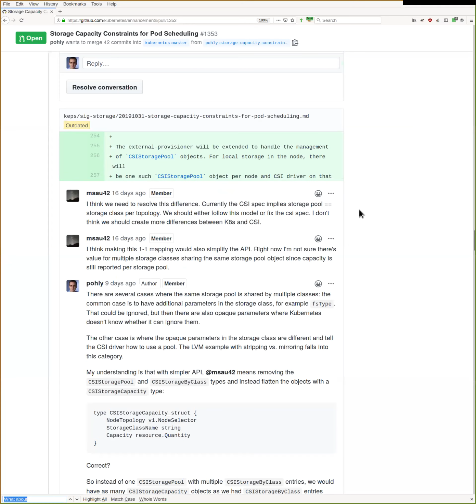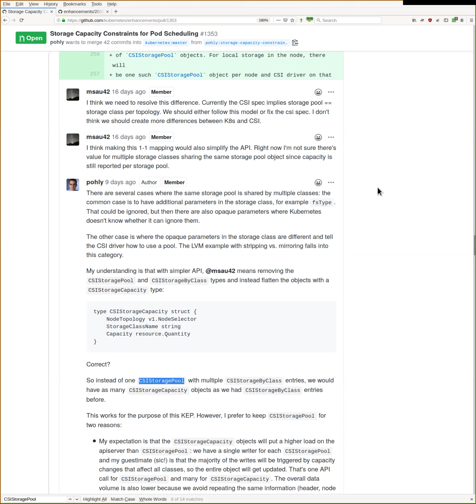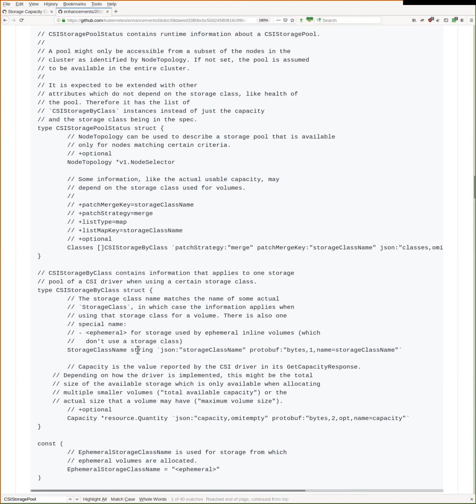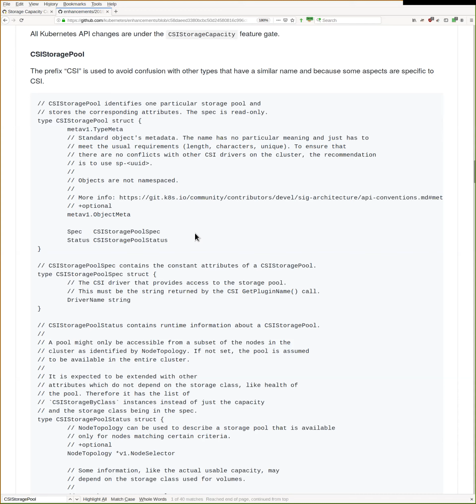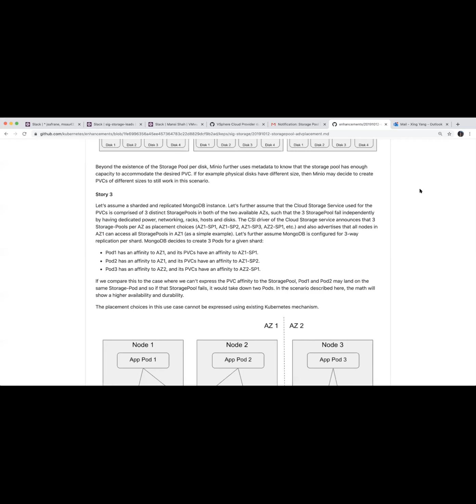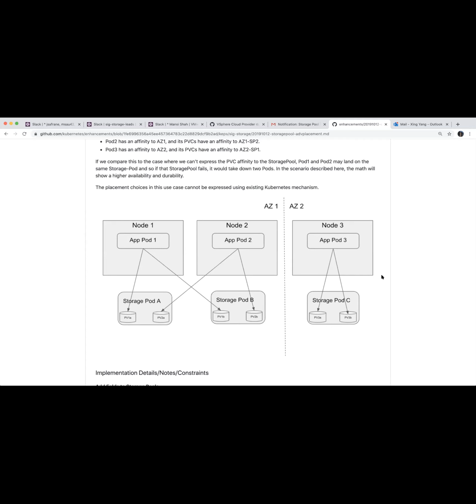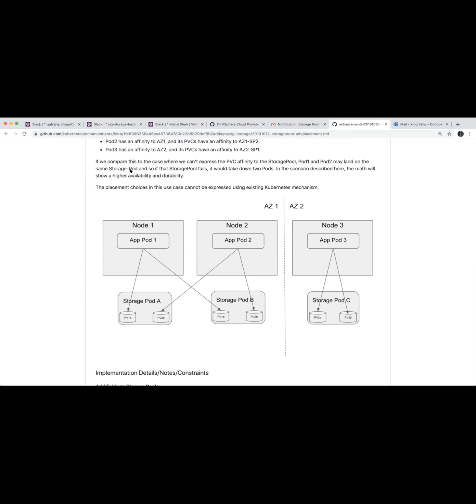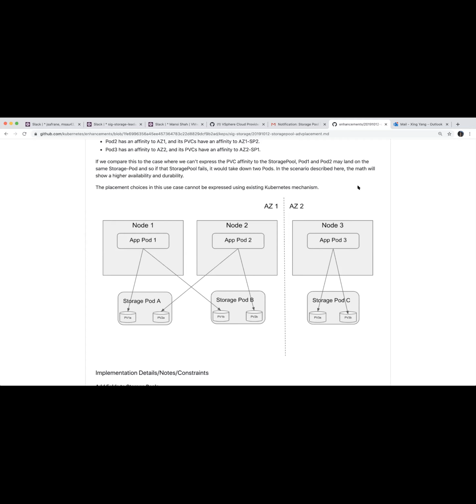Kubernetes SIG Storage - Storage Pool Design Meeting 20200508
Meeting of Kubernetes Storage Special-Interest-Group (SIG) Storage Pool Design - 08 May 20120